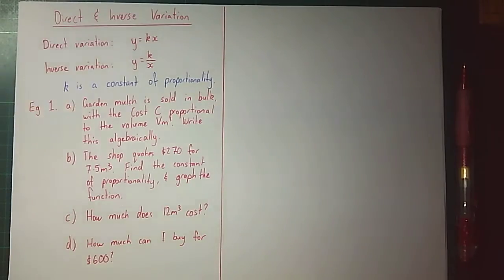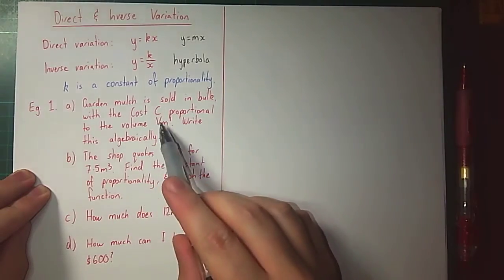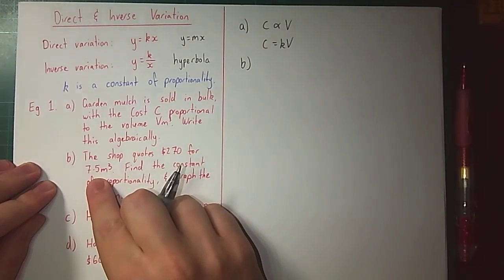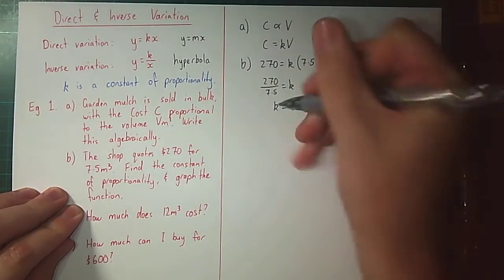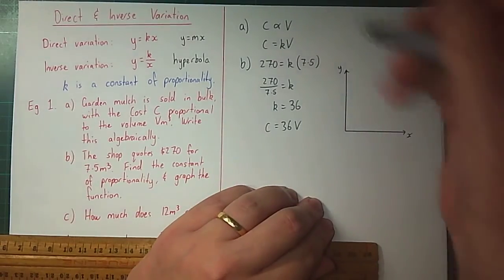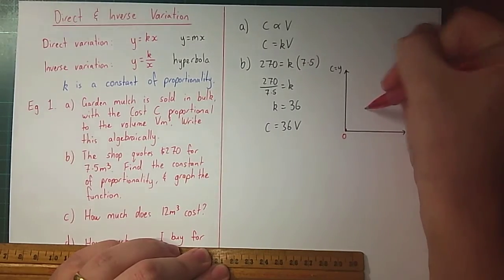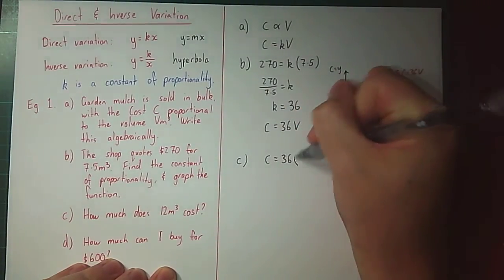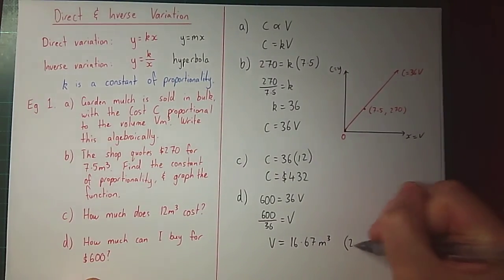Direct & Inverse Variation 1 of 2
A brief overview of direct and inverse variation and an example of direct variation.